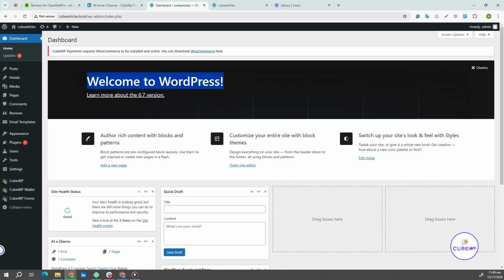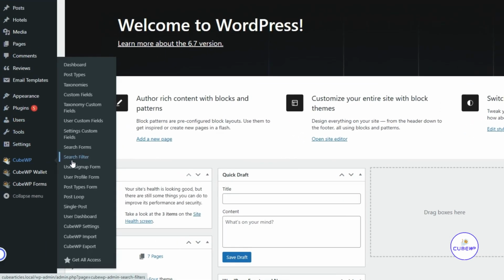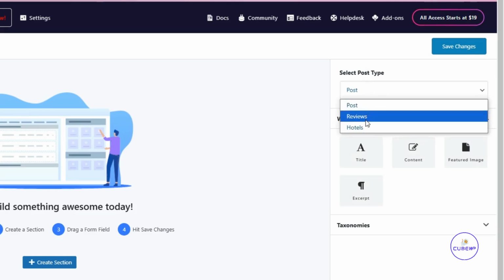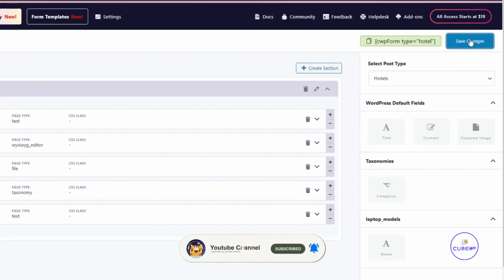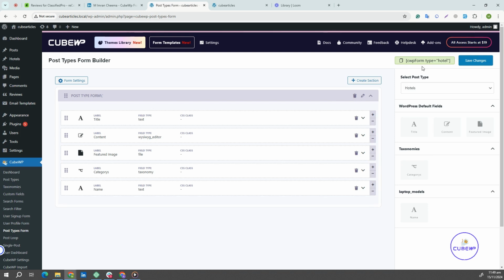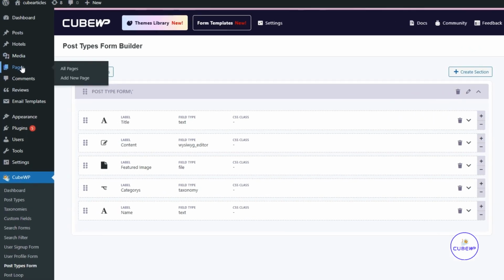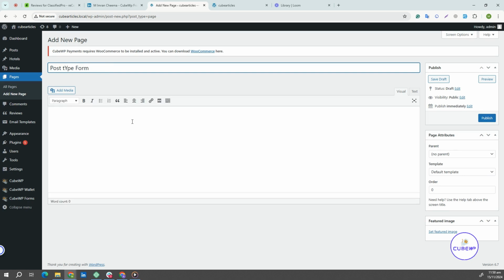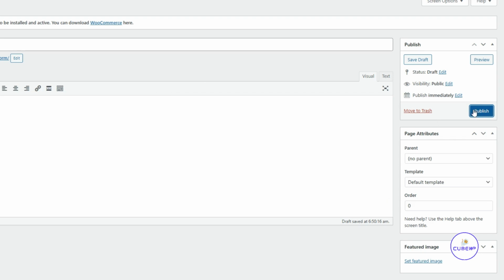How to create Post Type Form with ShortCode Using CubeWP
In this tutorial, we’ll show you how to create a Post Type Form using CubeWP and embed it into your WordPress site with a simple shortcode. Whether you’re building custom forms for posts, pages, or any custom post type, CubeWP makes it easy to create and manage them—all without writing a single line of code!

We’ll walk you through selecting your post type, adding custom fields, and generating a shortcode to embed the form anywhere on your website.

By the end of this video, you'll be able to:

Create a custom Post Type form in CubeWP
Embed the form with a shortcode
Use the form for custom post submissions on your WordPress site